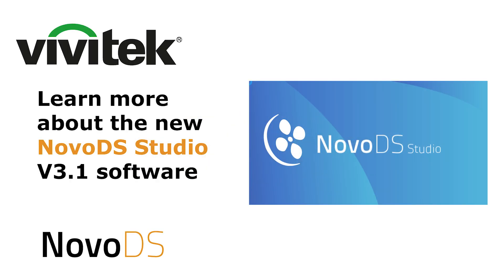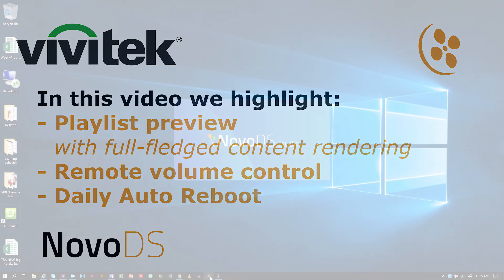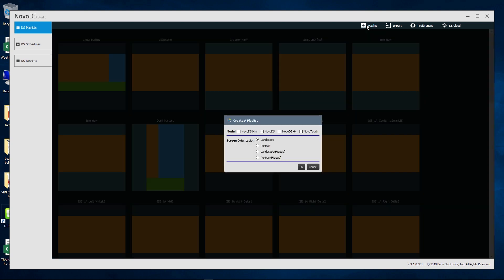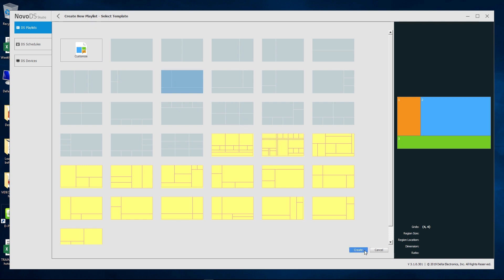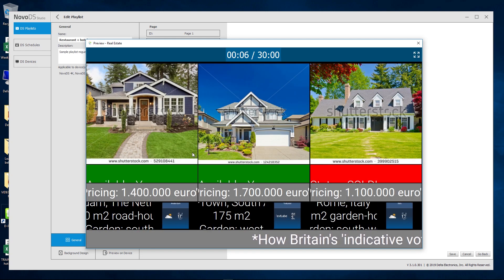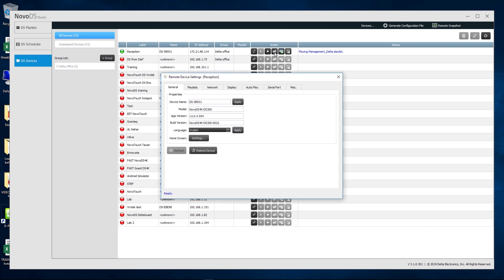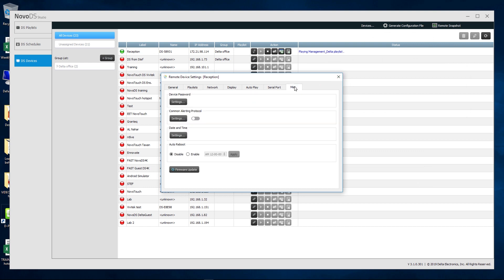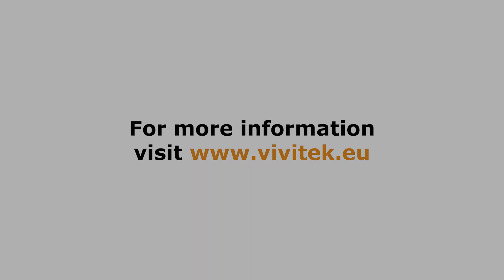NovoDS digital signage solution Studio V3.1 new features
Learn more about the new NovoDS Studio Software, version 3.1.
In this video we highlight Playlist preview, remote volume control and auto daily reboot.
These features are available in the Studio Software via an over-the-air update.

For details about our digital signage solutions, please visit us